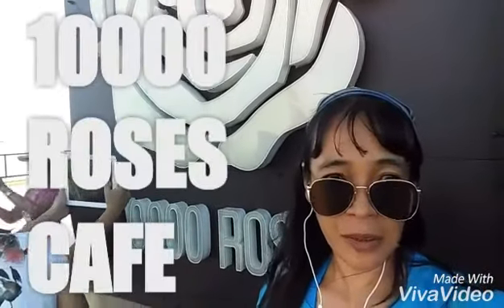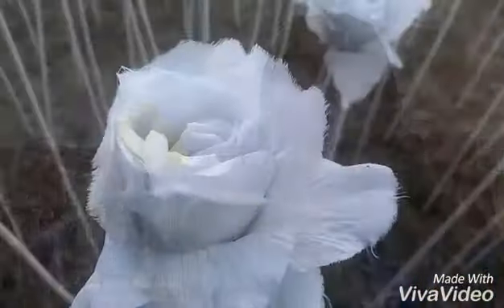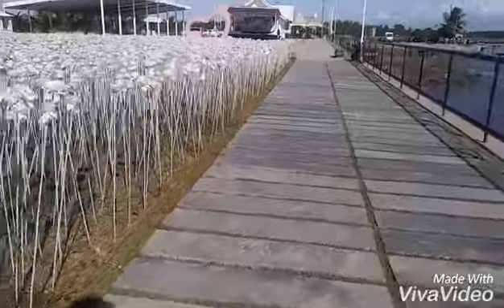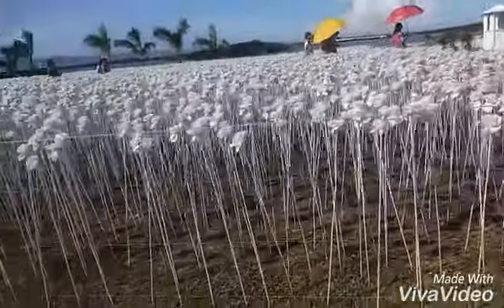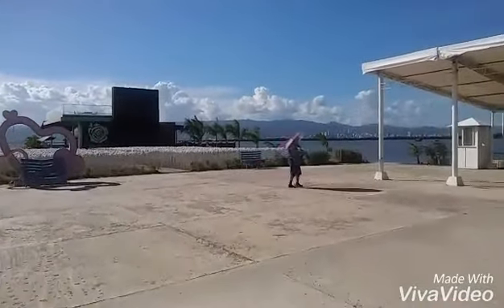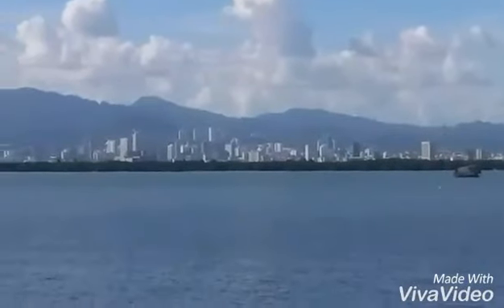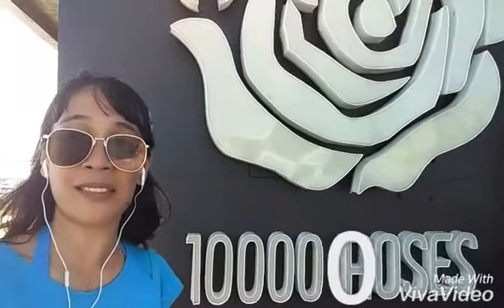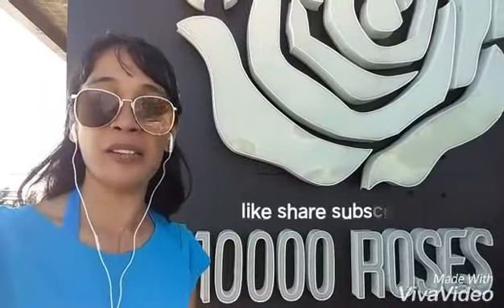My review of 10,000 ROSES CAFE